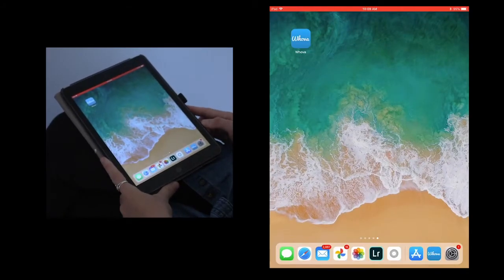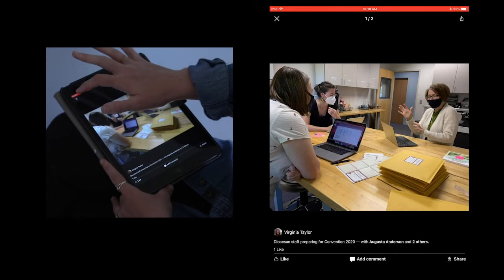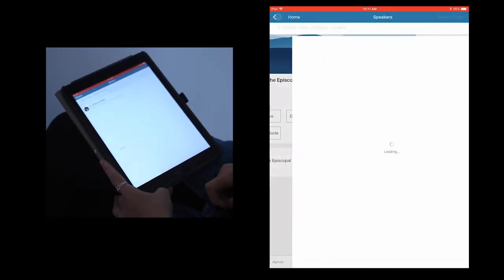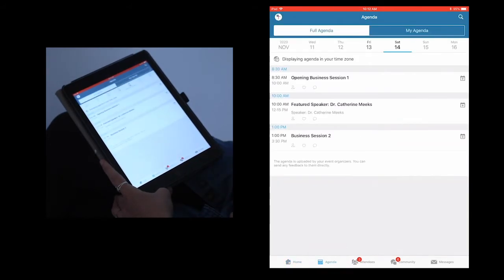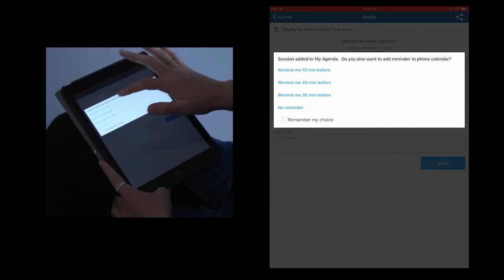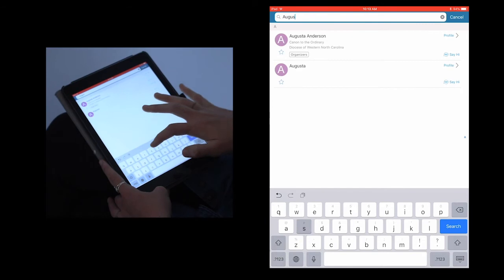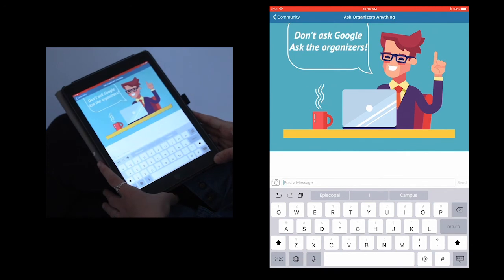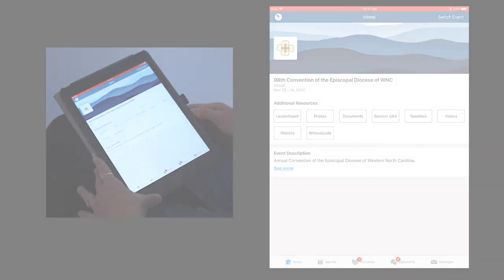HOW TO: Use the Whova App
For Convention 2020, we will be using the Whova Event and Conferencing App to review documents, share schedules, and more. Learn the ins and outs of the app in this video.